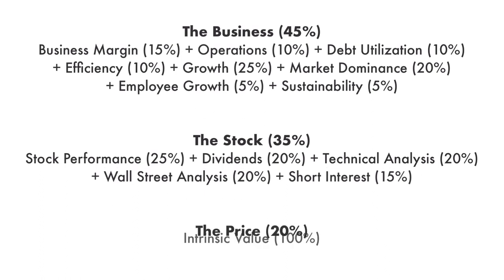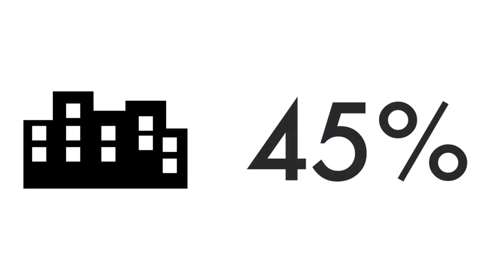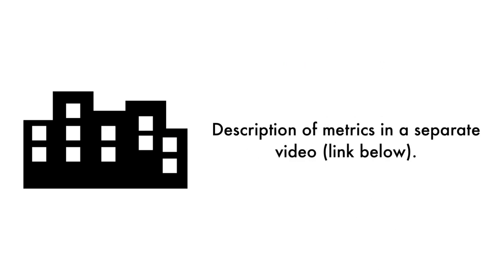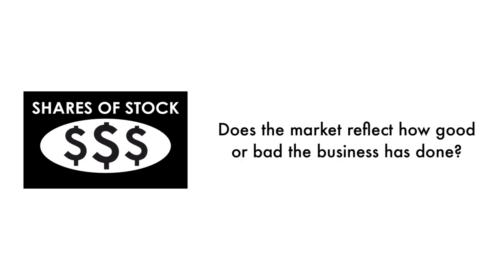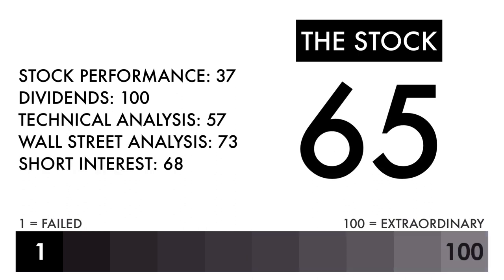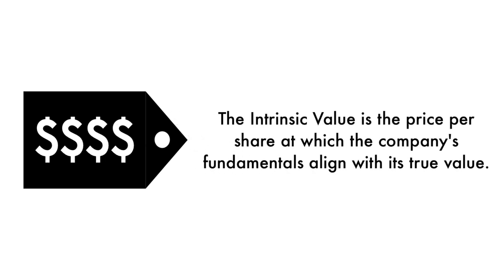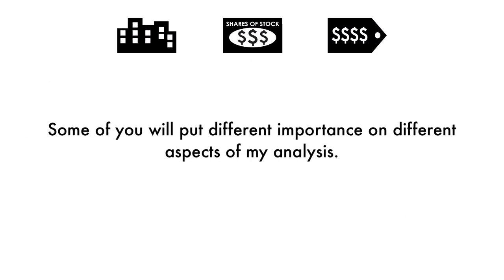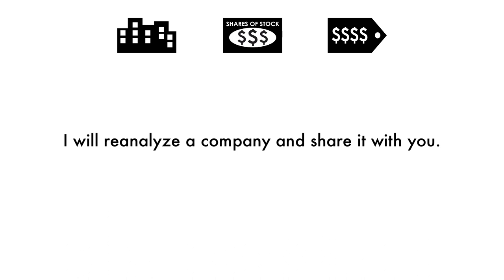Himax Technologies (HIMX) Stock Analysis: Should You Invest?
We're going to analyze to see whether Himax Technologies (HIMX) is a great long-term investment. Let's answer 3 questions in this analysis: 1) Is Himax a good business? 2) Does Himax have an attractive stock? 3) What is Himax's fair value price? This is GrowthShares.